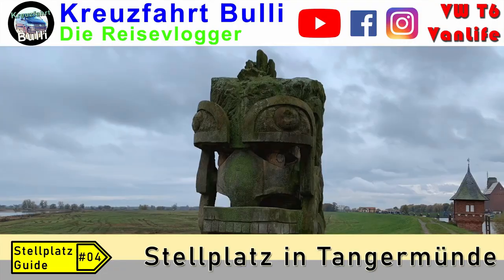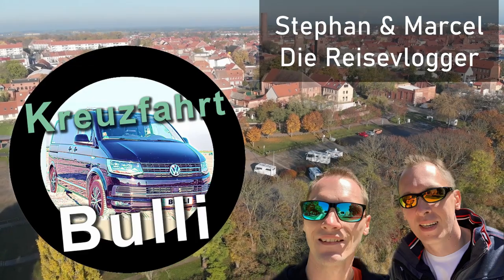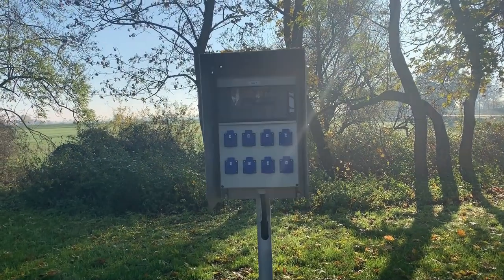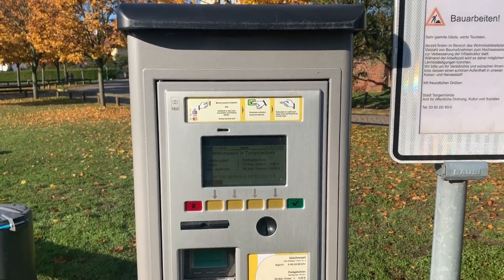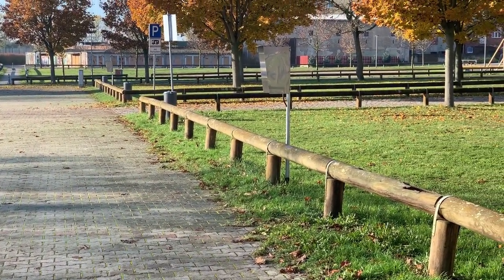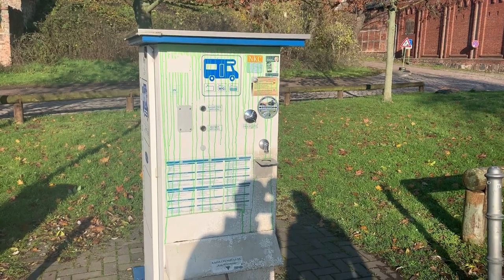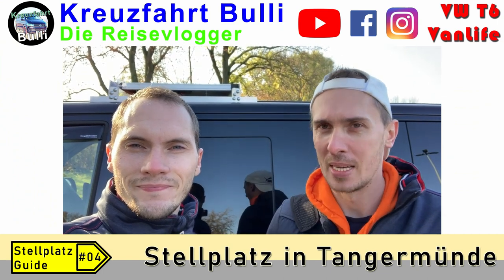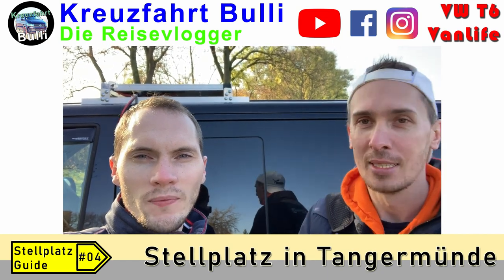Stellplatz-Guide #04: Stellplatz in Tangermünde (12 € am Tag, inkl. Strom und mehr)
In diesem Video stellen wir euch den Stellplatz am Klosterberg in Tangermünde vor.
Dieser Platz ist keine 5 Minuten von der Innenstadt entfernt und bietet für ca 20 Wohnmobile platz.

GPS-Koordinaten vom Stellplatz:
Breitengrad : 52.5378 | Längengrad : 11.9685
lat.N 52° 32' 16" long. E 11° 58' 7"

Adresse:
Klosterberg 9
39590 Tangermünde
zu finden. Achtung die Preise haben sich zu 2019 geändert. Beachtet die Preise ggf. auch in der App "Park4Night".